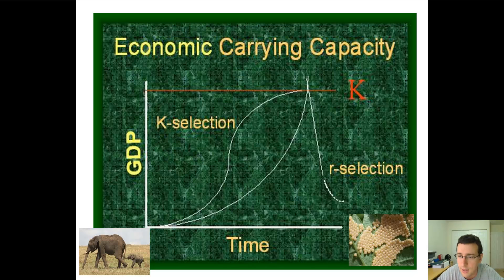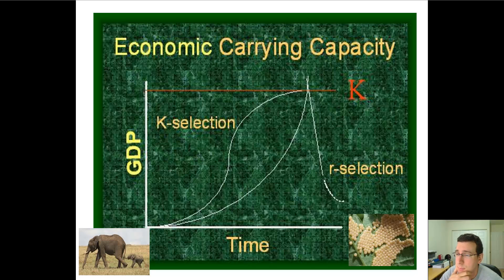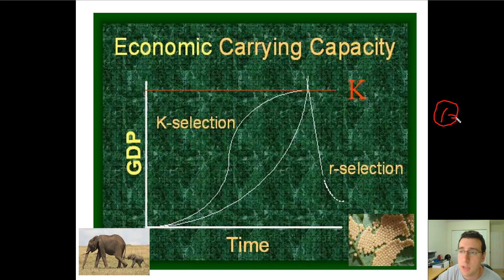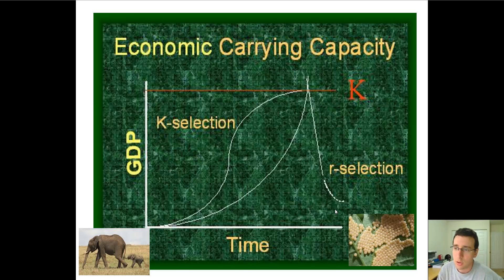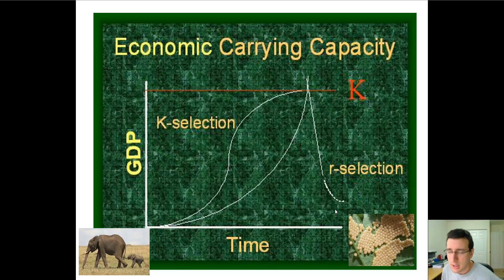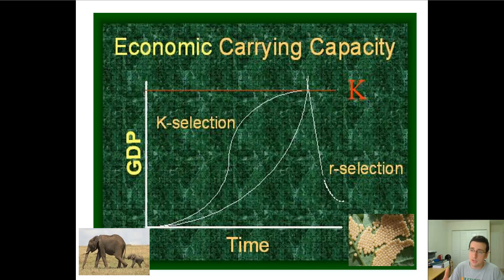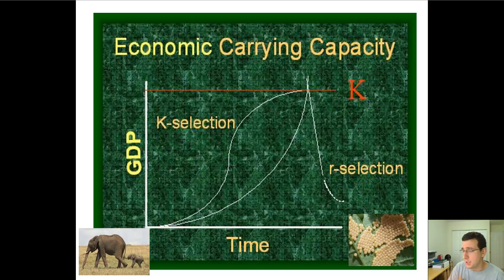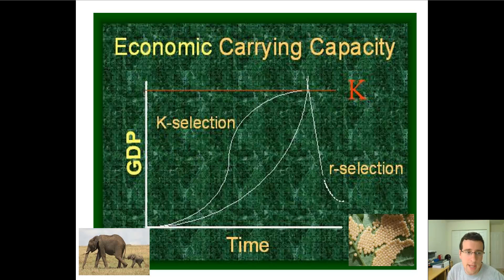R & K Selection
Summary: Mr. Lima explains the classic population ecology theory that differentiates between R & K survival strategies for survival